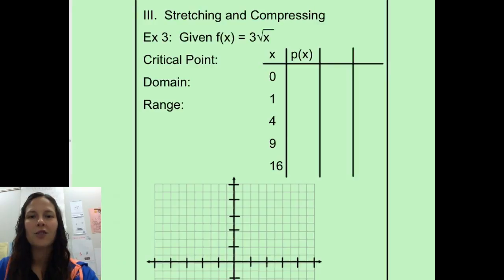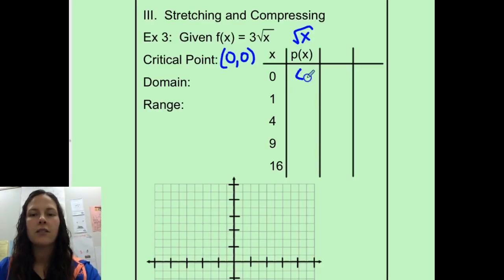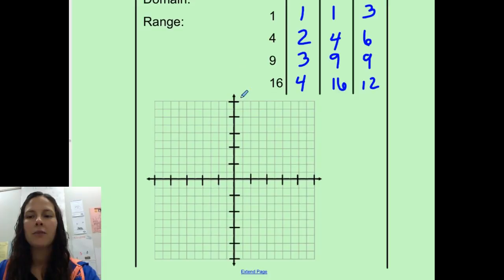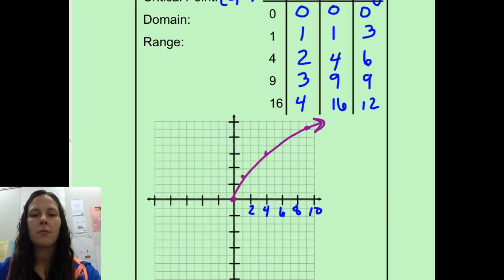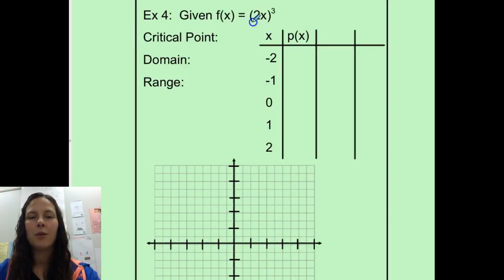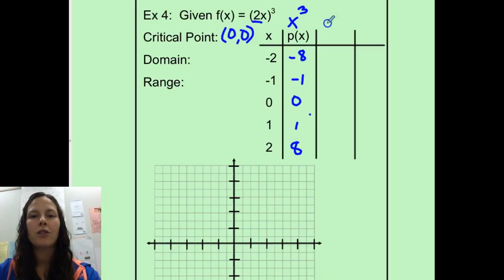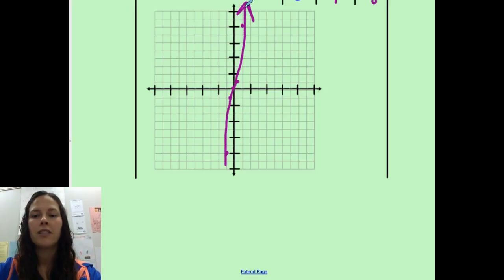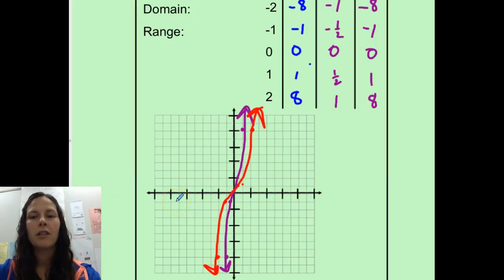1.6D1 Stretches and Compressions